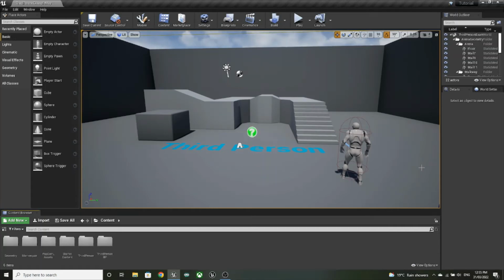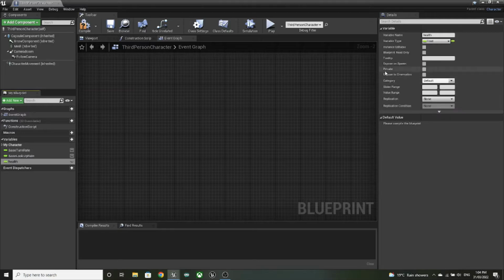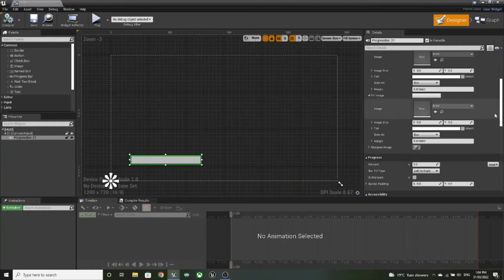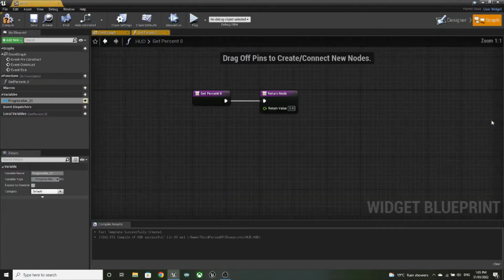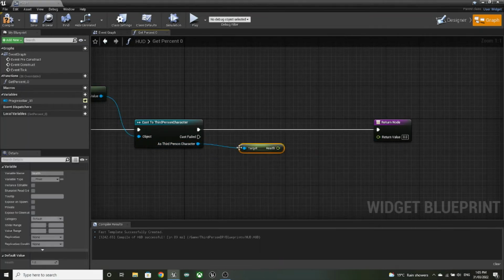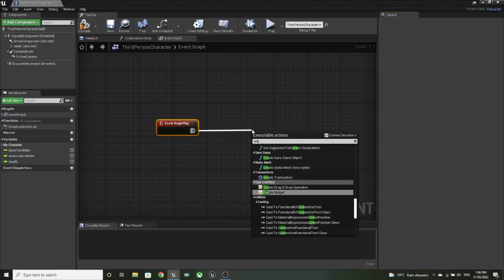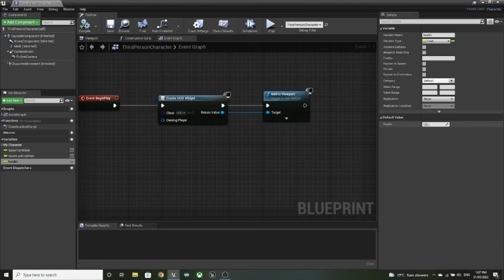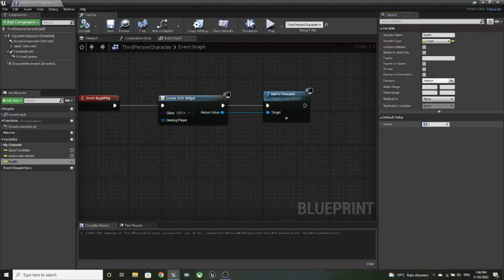UE4 Tutorial For Beginners - How to set up Player Health [EASY]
In this tutorial I show you how to set up simple player health system with heads up display to show the player's health on screen.

My Fiverr Gig Link!

unreal engine tutorials, blender tutorials, ue4, ue5 , blender, 2022 game design, game development, making robot in unreal engine 4,